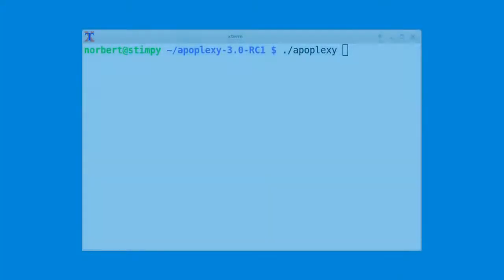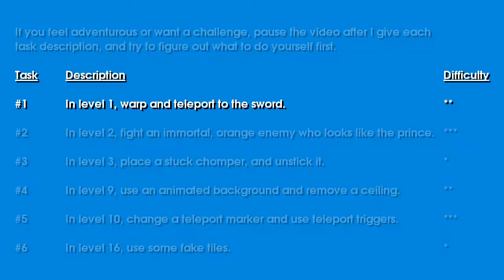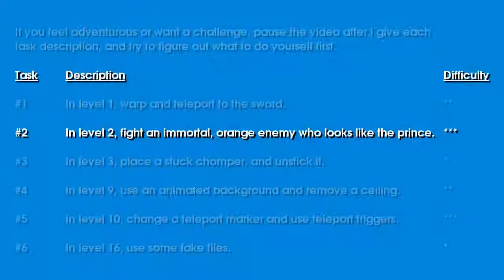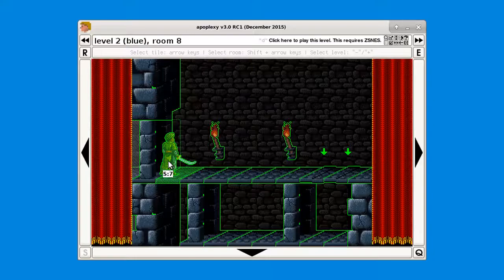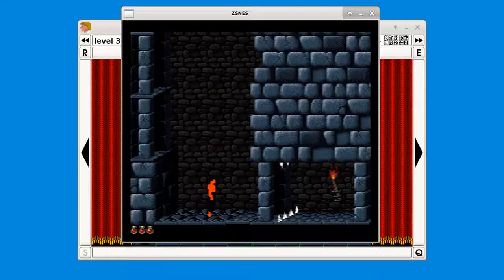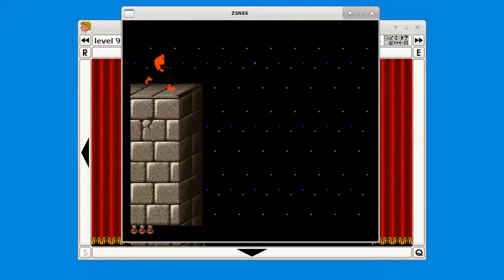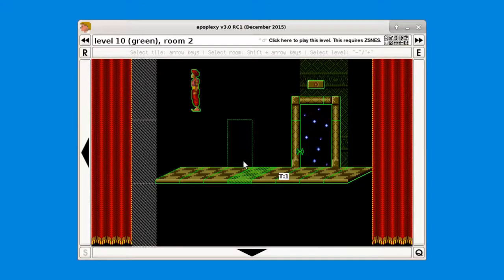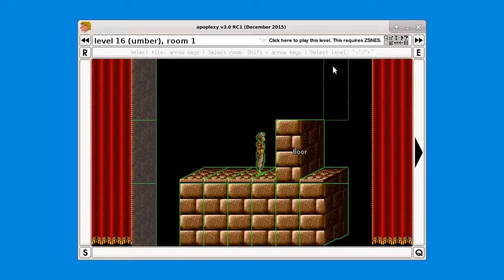apoplexy how-to 3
Prince of Persia